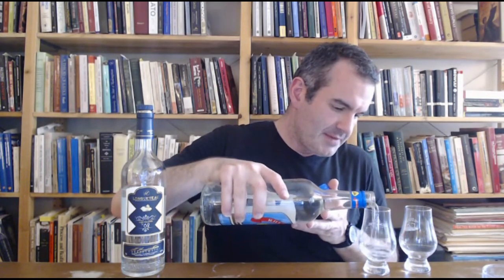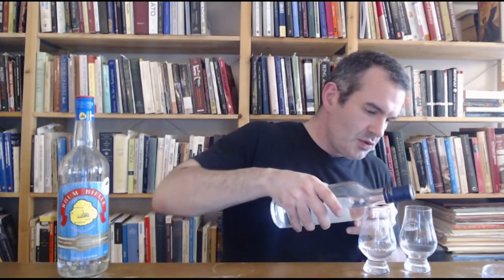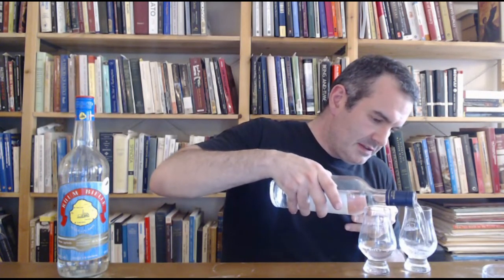A Guadeloupean Pas de Deux: Rhum Bielle Blanc versus Longueteau "le 62"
Want to know how much American importers and distributers hate you? As I write this, they're not bringing either of these in. Père Labat's around if you look for it (see my review but in general Guadeloupe - often forgotten in the shadow of Martinique further to the south - just isn't well-represented on American shelves.

So on this hot Summer's afternoon, let's have a little review session of what we're missing. Stats:

- Rhum Bielle Blanc (Grand-Bourg, Marie-Galante; bottled circa 2020; 59% ABV), 88/100
- Longueteau "le 62" Rhum Blanc (Capesterre-Belle-Eau,  Basse-Terre; bottled circa 2020; 62% ABV), 86+/100

The Longueteau is delightful, and a dead ringer for some of the psychedelic olive-and-tomato monsters you'll find in Mexico - or maybe really the other way around. Except, of course, this stuff is bottled stronger. In this context, though, it just can't quite keep up with the Bielle, one of the most beautifully dirty distillates in the world. I reviewed the Capovilla Rhum Rhum offering previously made in this same distillery awhile ago and TBH this standard offering just buries that. This is one of the silliest QPRs in the world, a kind of Rum Fire for cane juice fans. Yes, that good.

Neither of these, I should note, is expensive: you can buy a 700mL of the Longueteau at hazmat strength for thirty Euros, and a full liter of the Bielle (bottled to be nearly as flammable) is about the same. So why isn't anyone bringing either one in again? ¯\_(ツ)_/¯